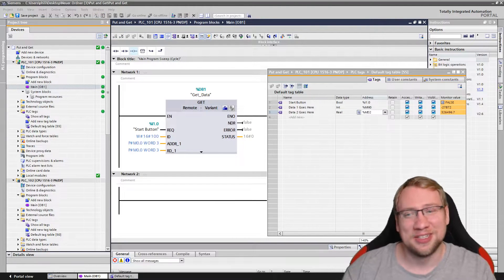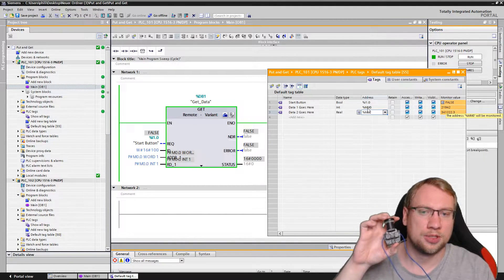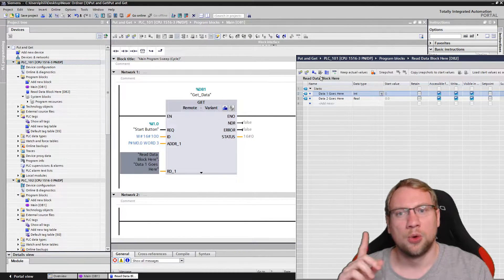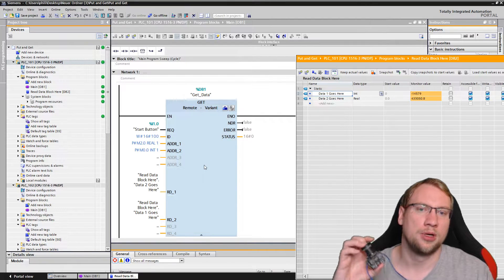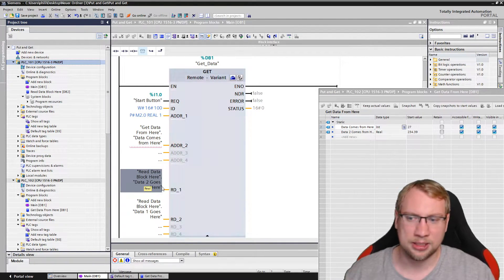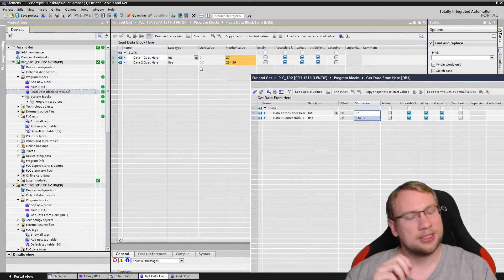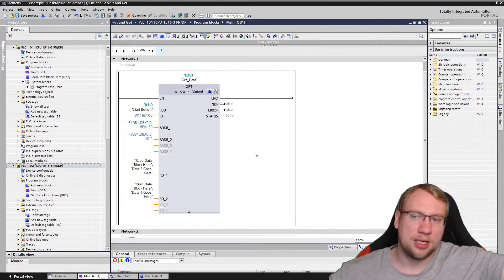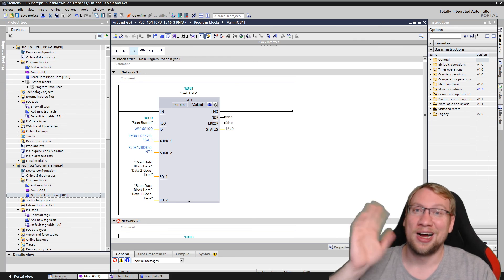TIA Portal: GET/PUT Details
What kind of variables can be used for S7-Communication?
Why do we need standard block access?
Find the answers here!